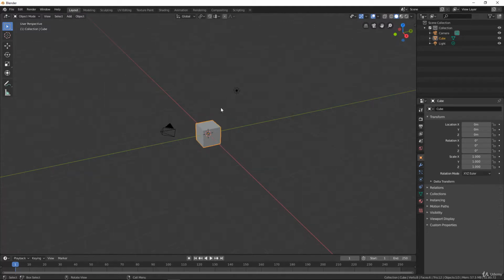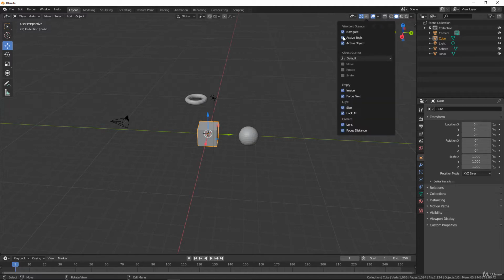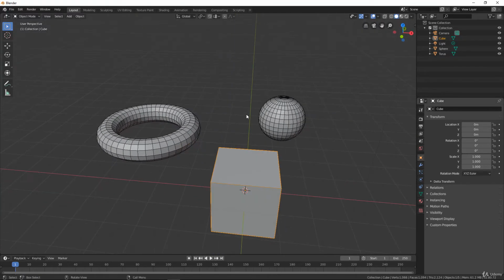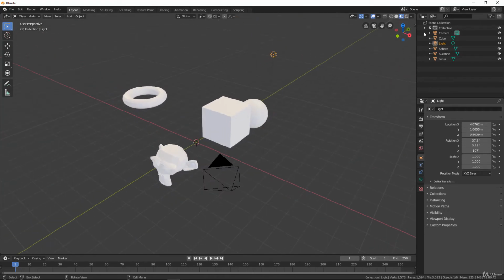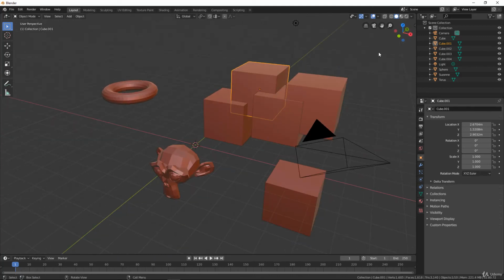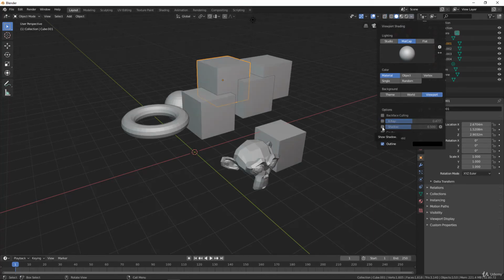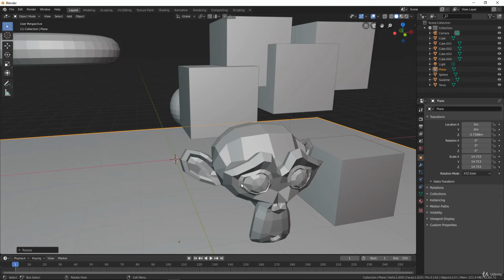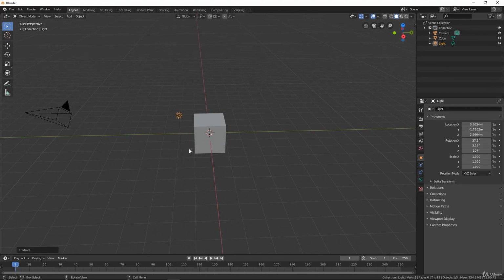Visualization and customization Ep 6 | Blender 2.8 The Complete Beginner To Pro 2020 | Tech So Easy